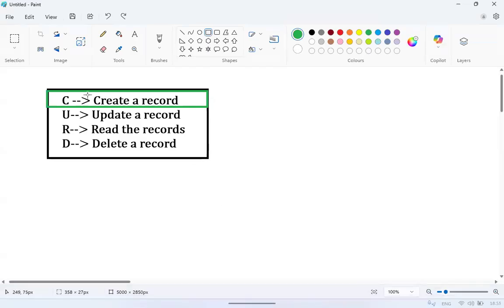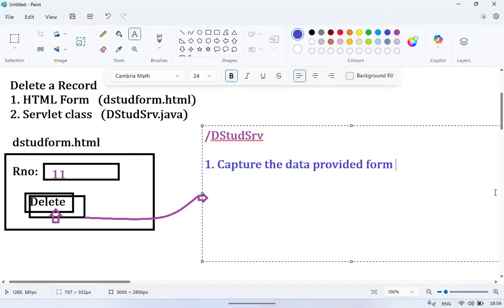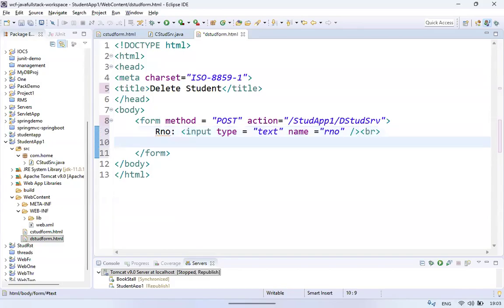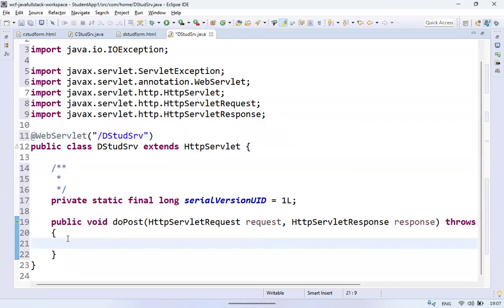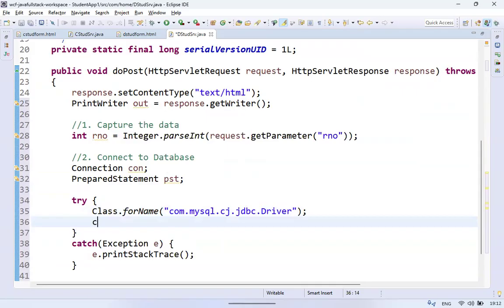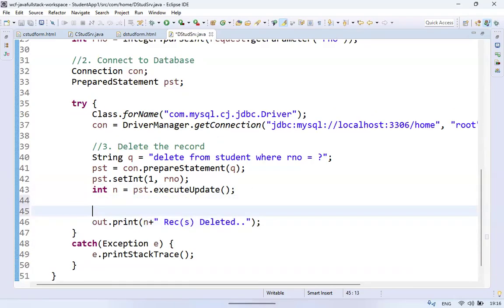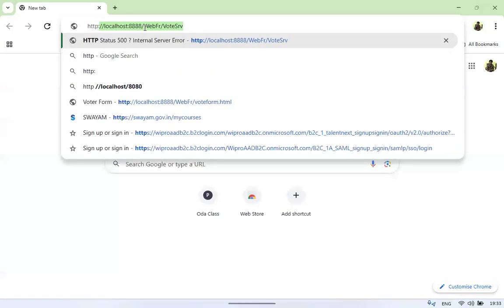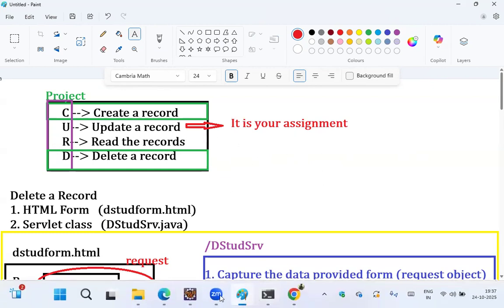Servlet 10 Delete Rec using JDBC